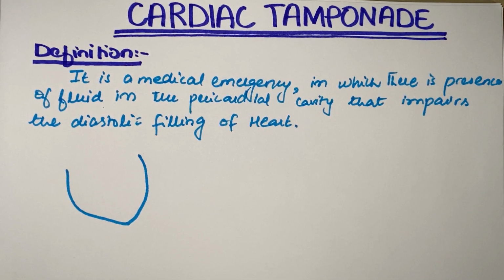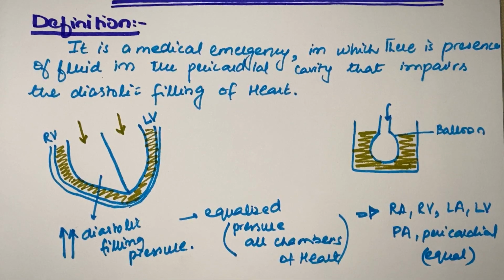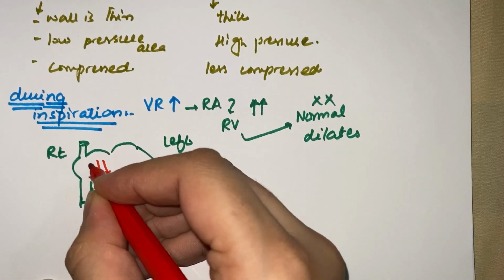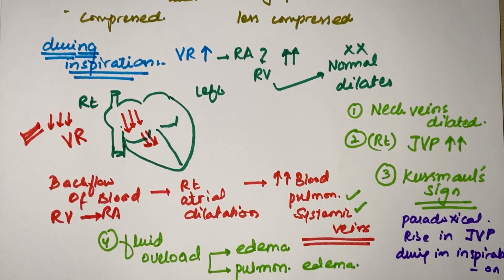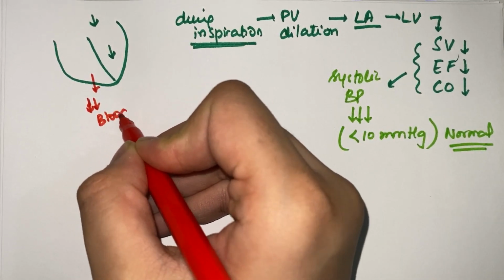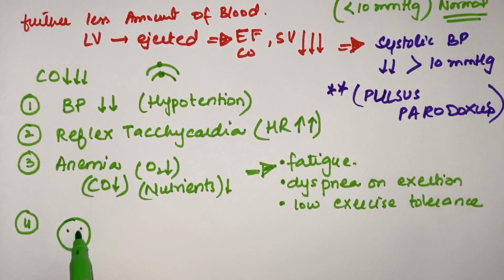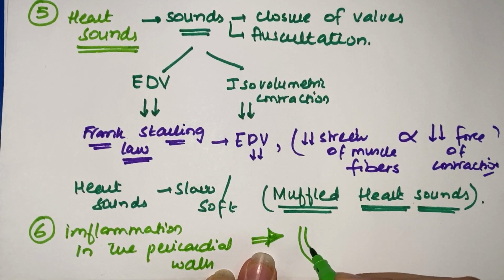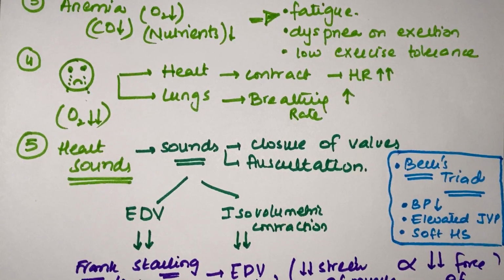Cardiac tamponade | pathophysiology | clinical features | MEDICINE with DR SHAMAMA.